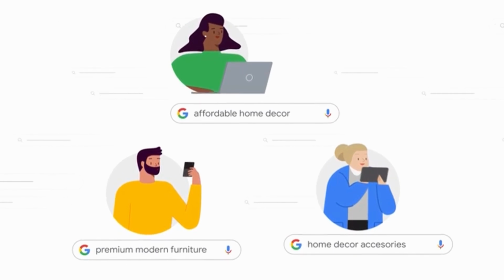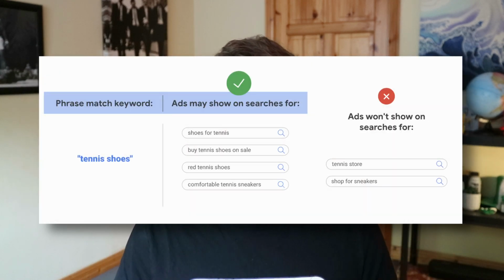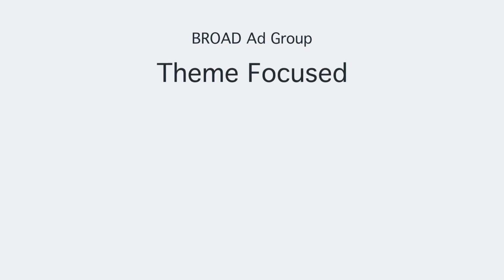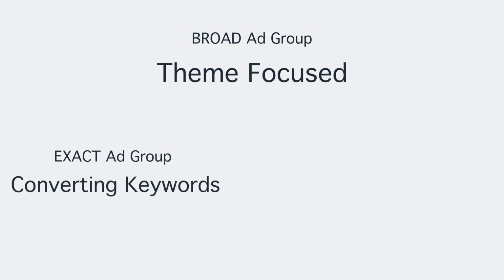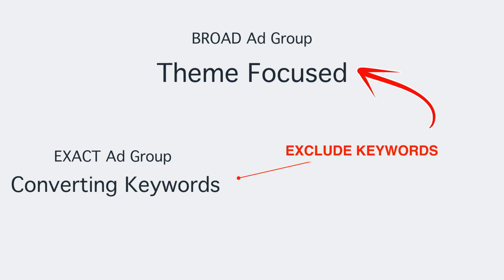Using the right keyword match type can save you hundreds of dollars $$$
Tired of Wasting Money on Google Ads?

Unlock the secrets of keyword match types! In this video, I, a $1 Million+ Google Ads spender, reveal everything I've learned to maximize your reach and conversions.

Discover the pros and cons of Broad Match, Phrase Match, Exact Match, and Negative Keywords.  ✅

Learn which match type works best for different goals, like brand awareness, lead generation, and sales.

Stop the guesswork! Watch now and dominate your Google Ads campaigns!